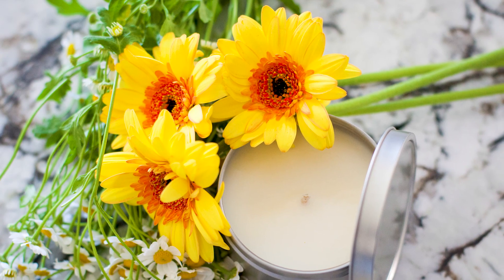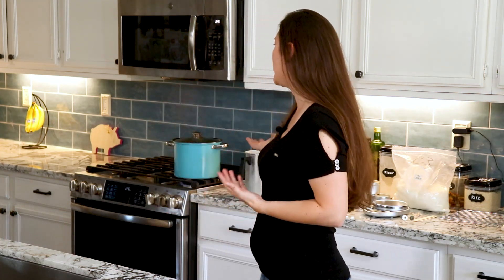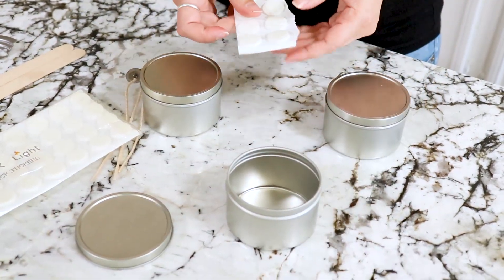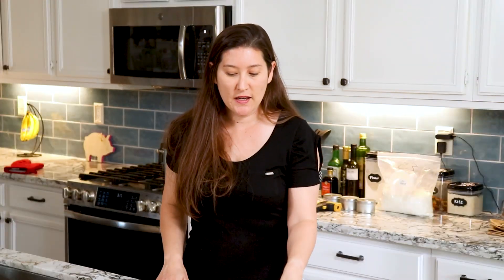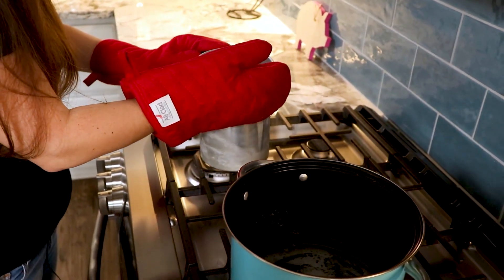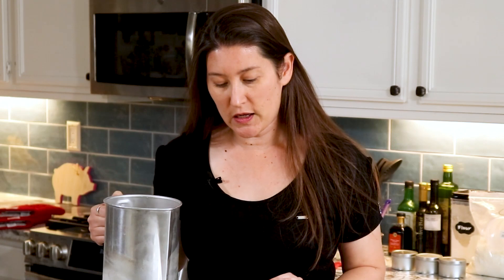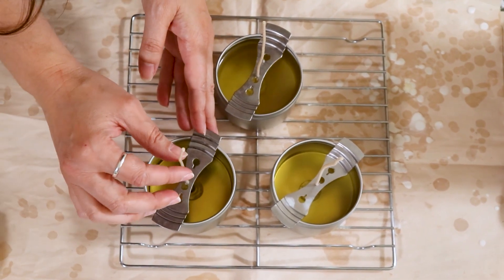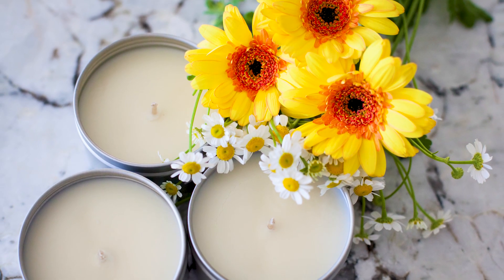Easy Way To Make A Scented Soy Candle At Home - Beach Daisy Candle!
Looking for an easy way to make a soy candle at home? You found it! With this awesome step by step guide, you too can craft the perfect candle at home.

Filling your home with a nice light scent is a great way to boost your attitude and outlook. With this simple candle making tutorial anyone will be able to make great smelling candle to fill any room in their house. Be sure to check out the supply list below to make sure you have everything you need before you start making candles.

Happy Candle Making :)

⭐ Candle Supplies ⭐

Items Used In Video:

🔷 Pouring Pot
🔷 Wax Thermometer
   🔷 Digital Wax Termometer: B00837ZGRY
🔷 Wick Stickers
🔷 Wick Centering Holder
🔷 Wick Trimmers

Amazon Alternatives For Candles:
🔷 Beach Daisy Scent
🔷 Soy Candle Wax
🔷 Cotton Wicks

⭐ Helpful Videos ⭐

⭐ YouTube Video Gear Used For Videos ⭐